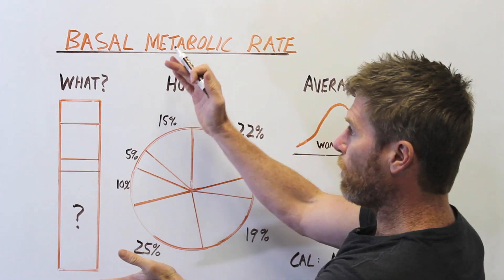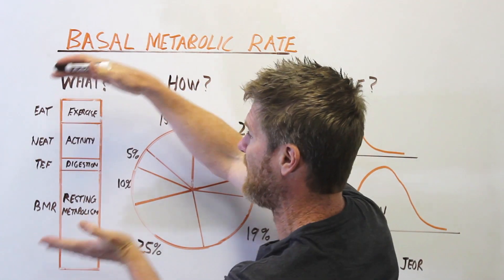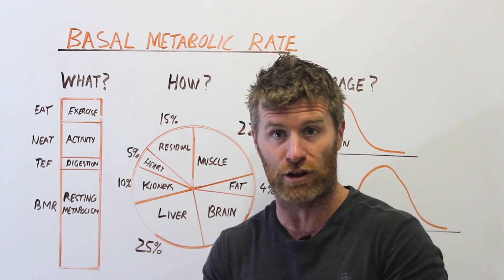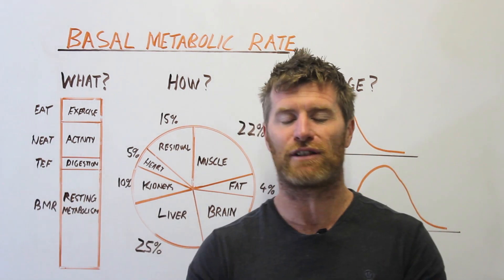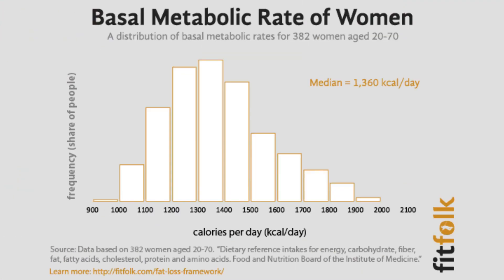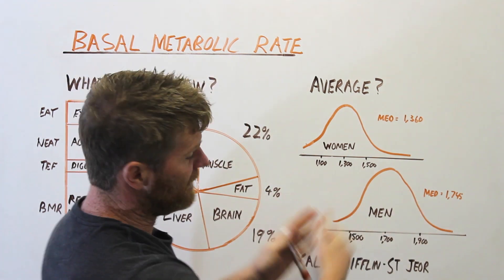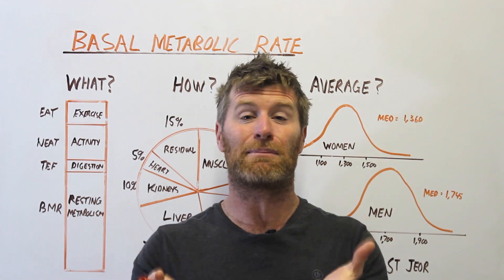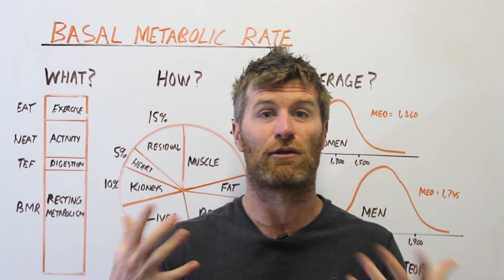Basal Metabolic Rate (What's the Average BMR?)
Your Basal Metabolic Rate (BMR), also know as your Basal Energy Expenditure (BEE) is an estimate of the energy your body uses at rest.  It’s measured in a dark room, after waking, in a fasted state to ensure that it only includes the energy used during resting metabolic process.

Typically about 60% of our total energy needs come from resting metabolism (see above), but this varies greatly depending on our activity level. The average basal metabolic rate (BMR) for American women is about 1,350 calories while for a man its roughly 1,750.

In this video we look at how important your basal metabolic rate is as a share of total energy expenditure, how your body uses energy at rest and what the average basal metabolic rate (BMR) is for men and women.